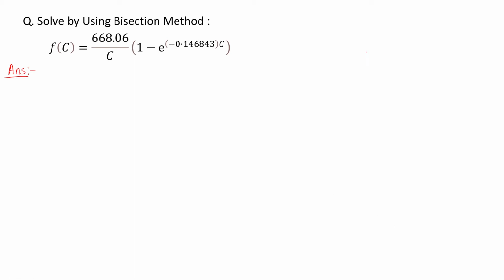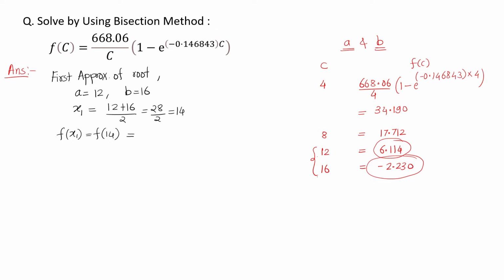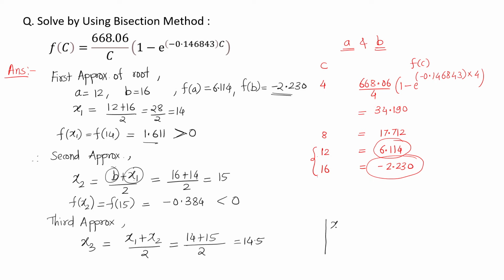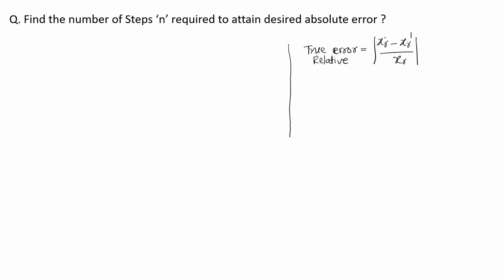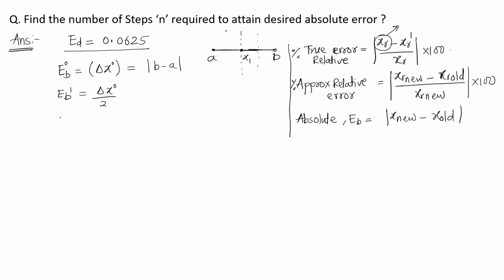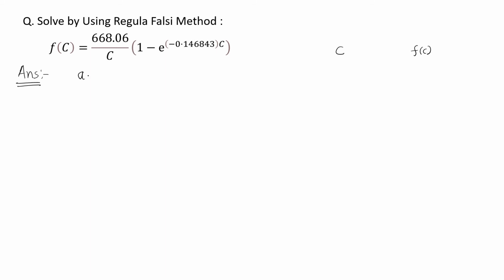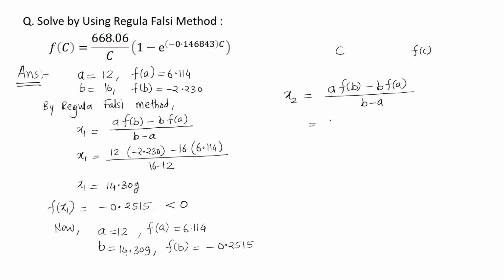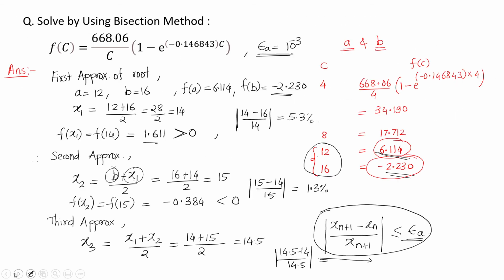L2|Examples on Bisection Method and Regula falsi method | GATE Exam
It contains basic examples on bisection method and regula falsi method.